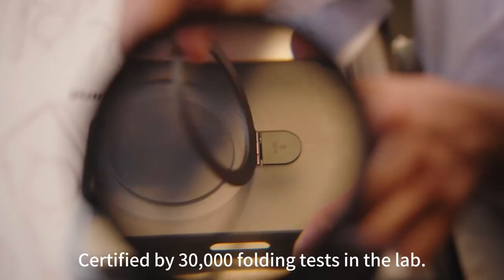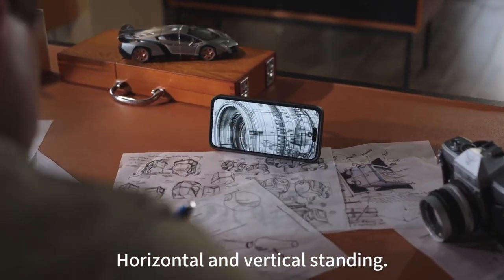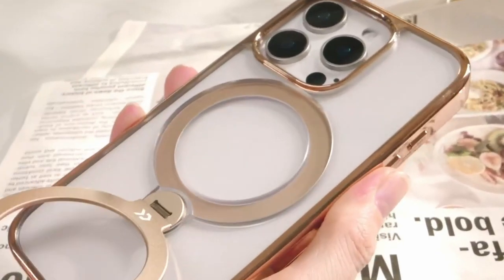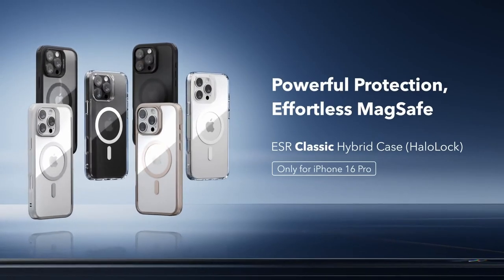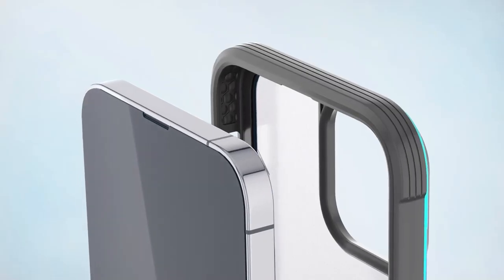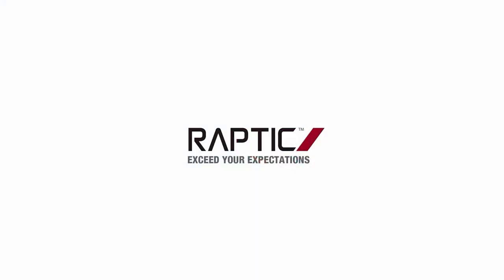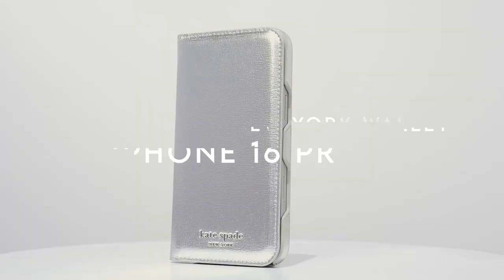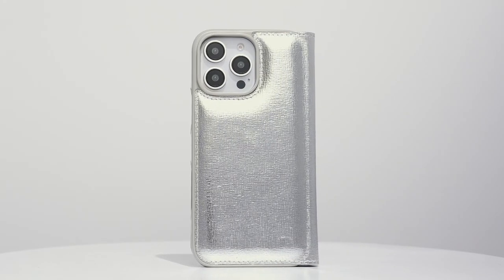Top 6 Best iPhone 16 Pro Wireless Charging Cases! ✔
Let's talk about the 6 Best iPhone 16 Pro Wireless Charging Cases!.

6: TORRAS Ultra Magnetic Ostand 0:19
5: CASEKOO Desert Titanium 1:27
4: ESR 2:46
3: RAPTIC Shield Magnetic 3:43
2: SUPCASE 5:14
1: Kate Spade New York Wallet 6:11